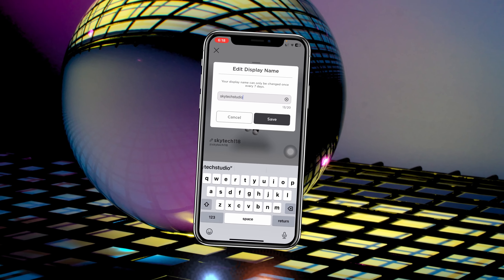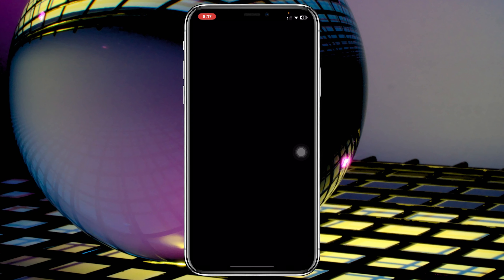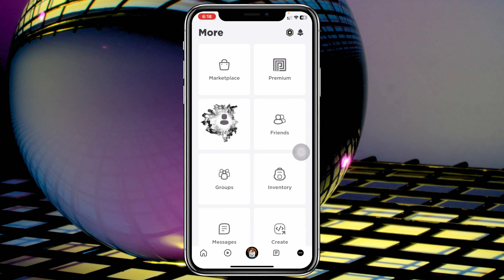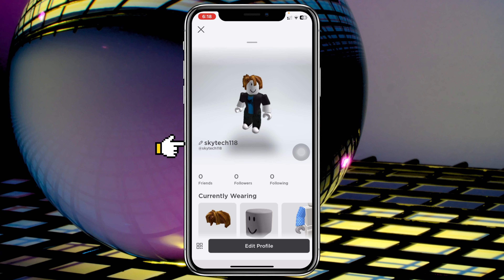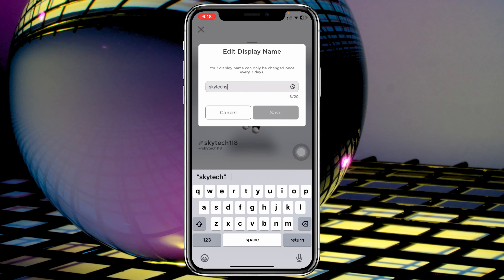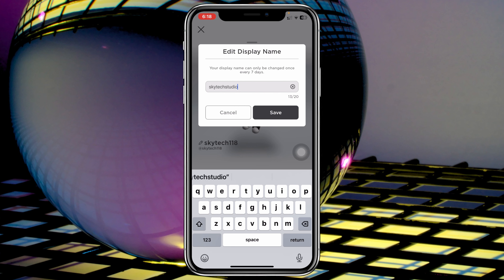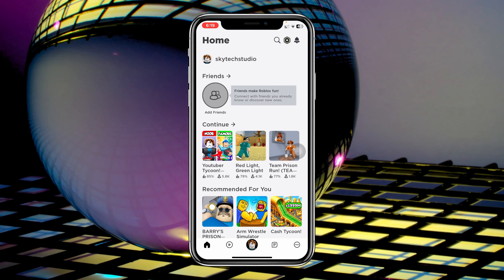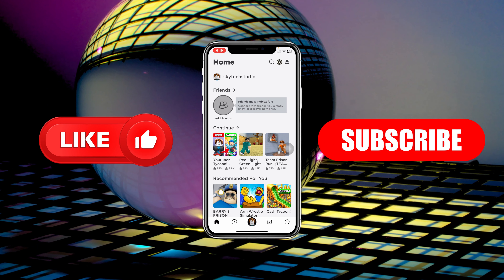How To Change Your Name in Roblox | Change Display Name on Roblox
How to change your name in Roblox
How do i change my Roblox name
How to change display name on Roblox

Learn how to change Roblox display name change. If you want to change your display name on Roblox 2024 then here is the step by step easy guides.

00:01- Video intro
00:15- Change Your Name
01:06- Process Ending